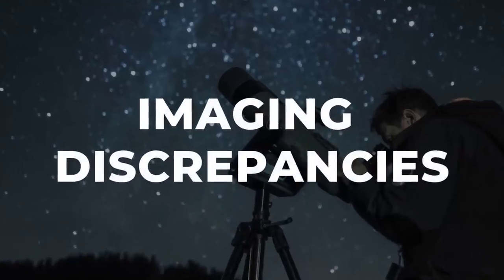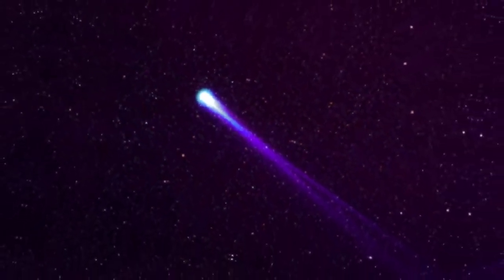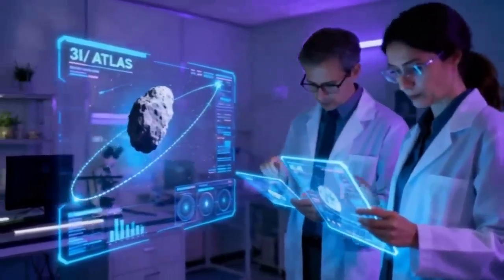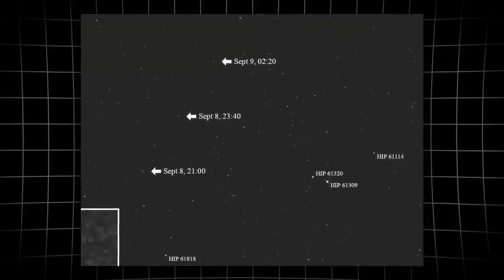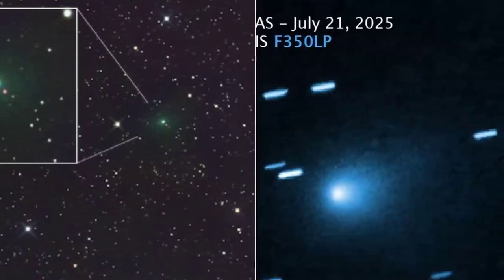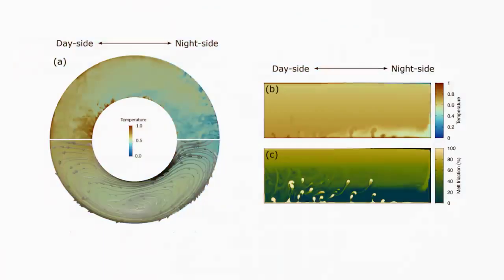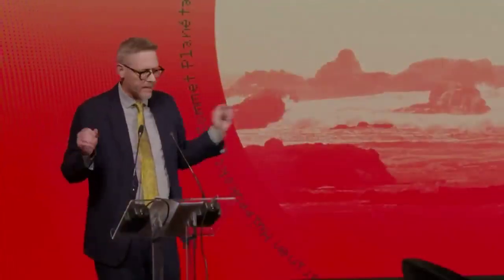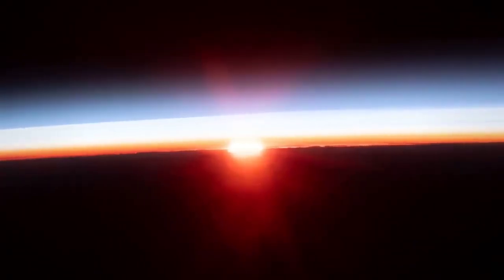NEW 31/ATLAS IMAGES Show What NASA Left Over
Harvard & NASA Alert: 3I/ATLAS May Strike Mars Very Soon | Brian Cox

3I/ATLAS Caught NASA, This Is Not Possible | Brain Cox

3I/ATLAS Just Broke Physics — in a Way Even ‘Oumuamua’ Never Managed | Brian Cox

The interstellar object 3I/ATLAS is rewriting what we thought we knew about the universe. 🚀 Unlike ‘Oumuamua, which stunned scientists in 2017, ATLAS has shattered expectations — bending the rules of physics, gravity, and interstellar dynamics in ways no one predicted.

In this episode, Professor Brian Cox explores what makes 3I/ATLAS so extraordinary:
🌌 How it defies standard orbital mechanics
🪐 What its mysterious acceleration tells us about alien physics or unknown natural forces
🔭 Why this discovery could change our understanding of interstellar visitors forever

Could ATLAS be a natural phenomenon… or evidence of something more? Join us as we uncover the mind-bending science behind the most puzzling object ever to enter our solar system.